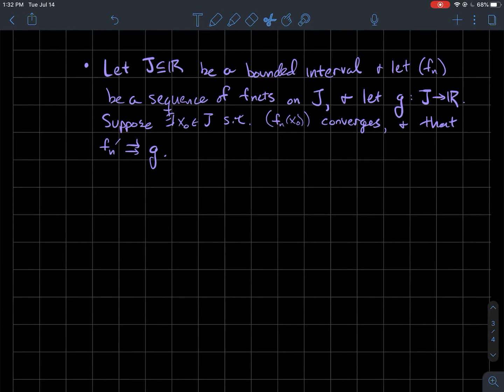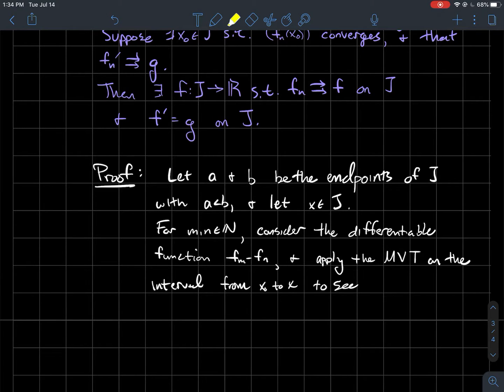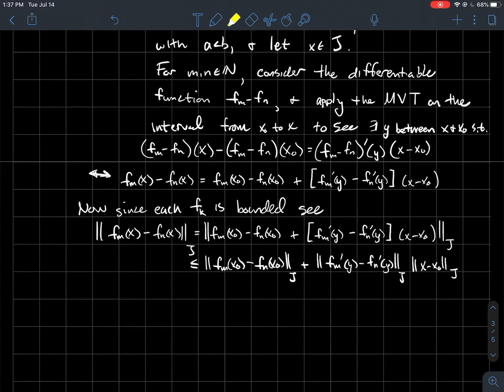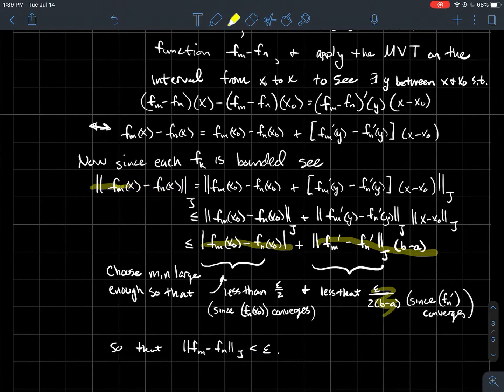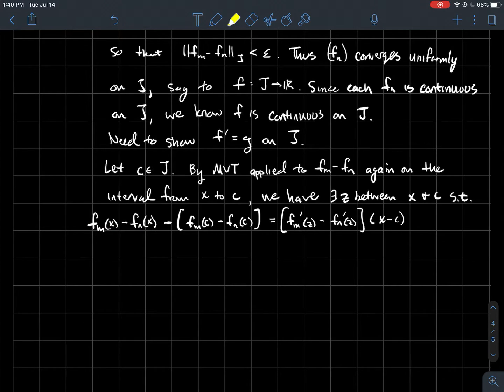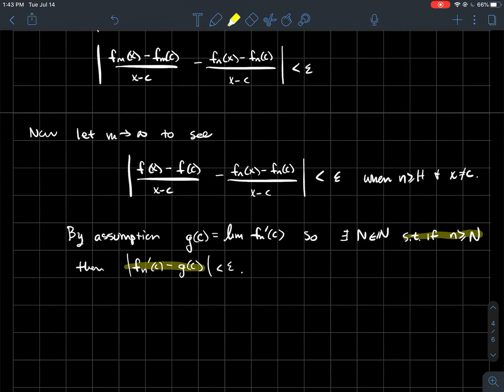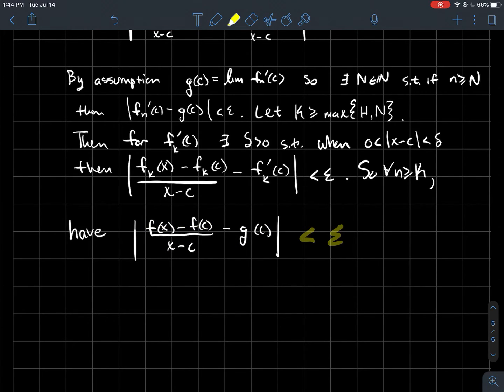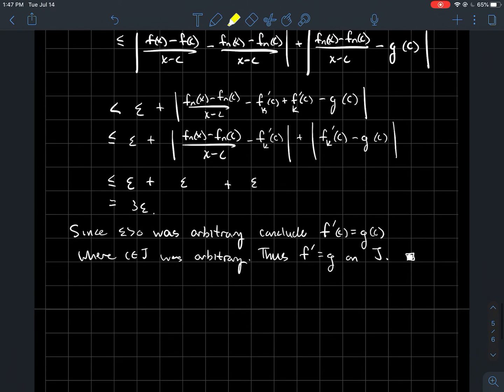Differentiability and uniform convergence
This is a short lecture that proves when certain sequences of functions converge uniformly, the derivative of the limit is the limit of the derivatives, for my online real analysis/advanced class.